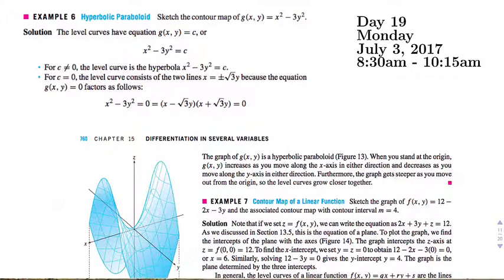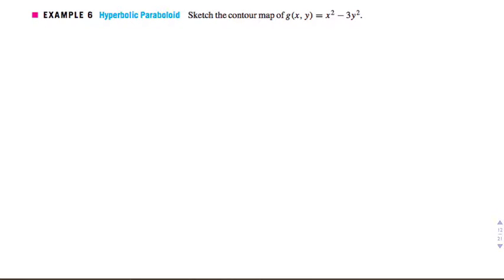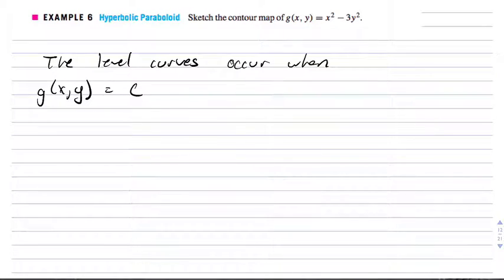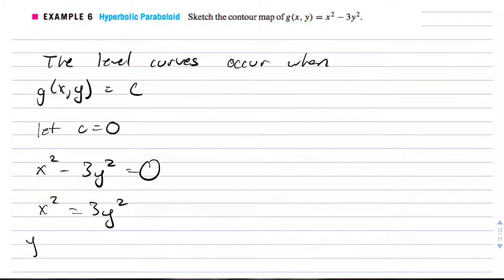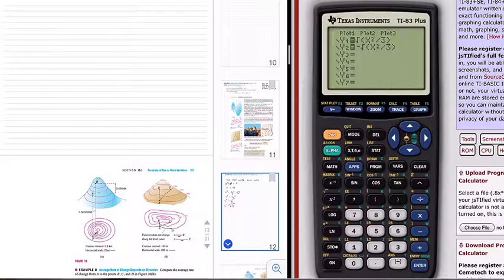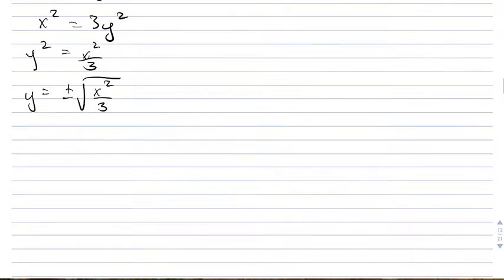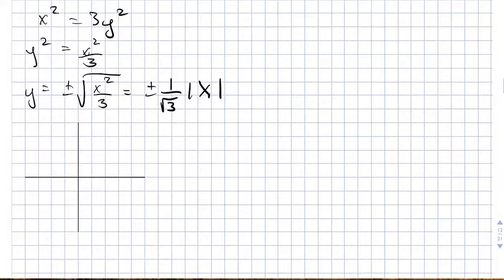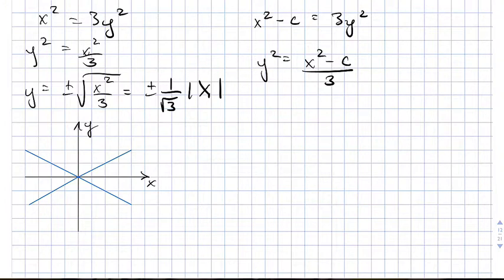15.1 Functions of Two or More Variables 2 of 11